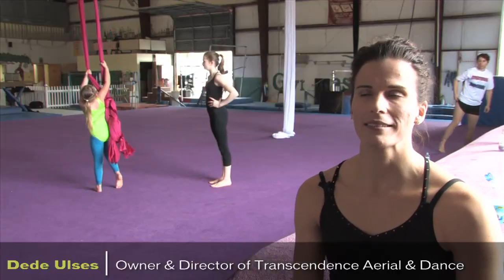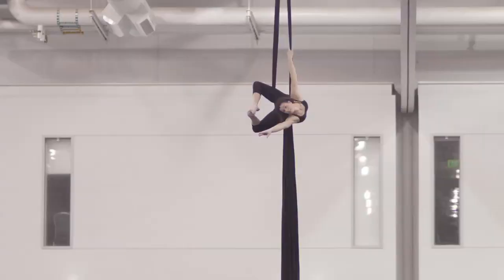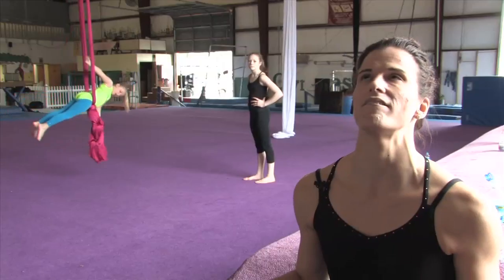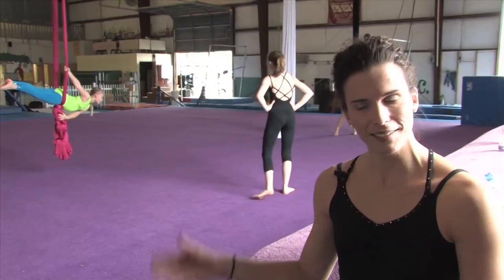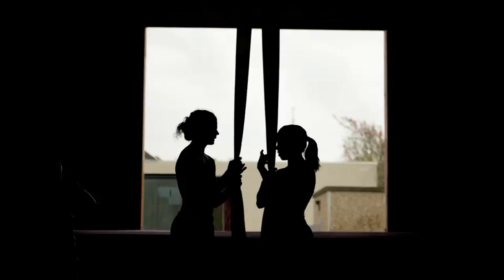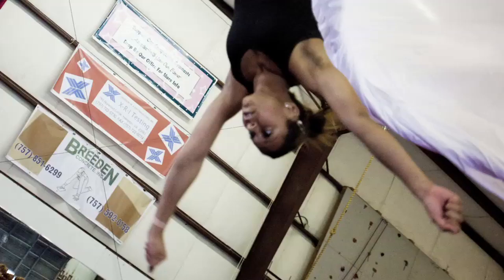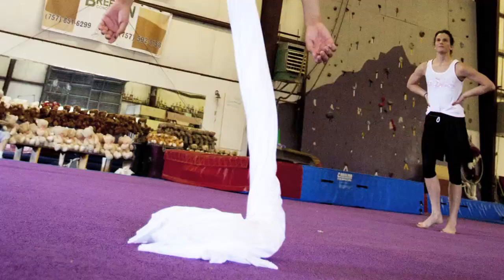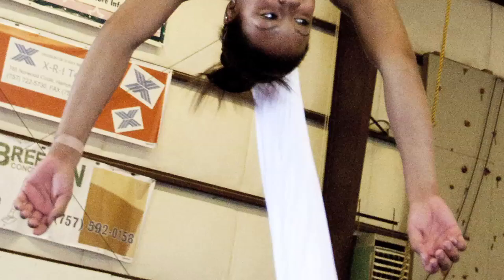Common Ground: the alternative sport of aerial silks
Each week in this photo/video series, we focus on alternative sports or turning an alternative eye to traditional sports. This week the topic is aerial silks. Related blog